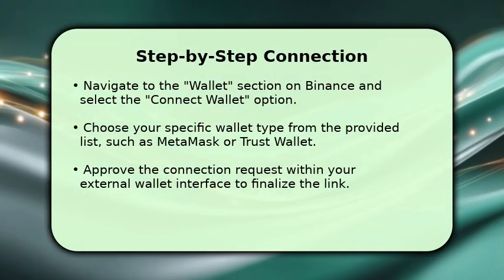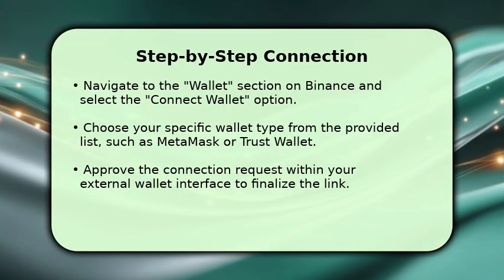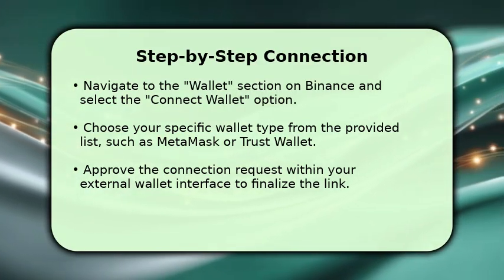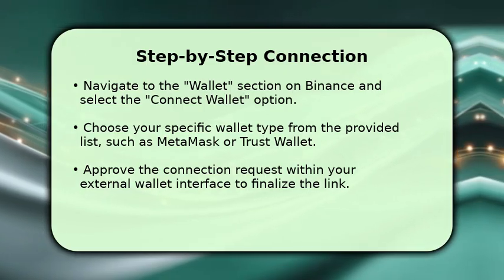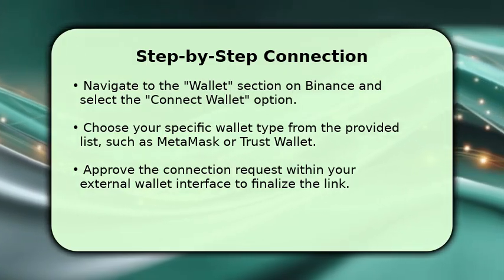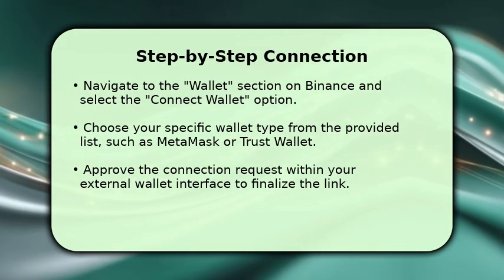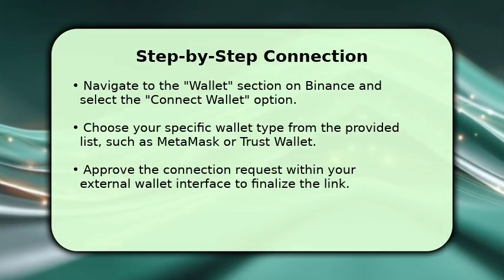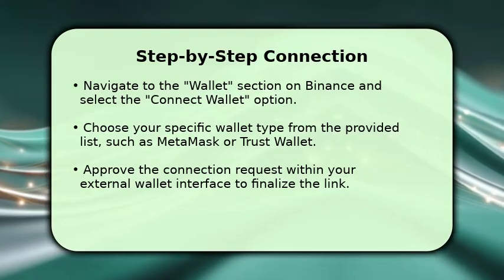How to Connect Wallet in Binance (UPDATED)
▸ (f) Learn how to connect your wallet to Binance, a popular cryptocurrency exchange. In this video, we will walk you through the step-by-step process of linking your wallet to Binance. Whether you're a beginner or an experienced trader, this tutorial is for you.